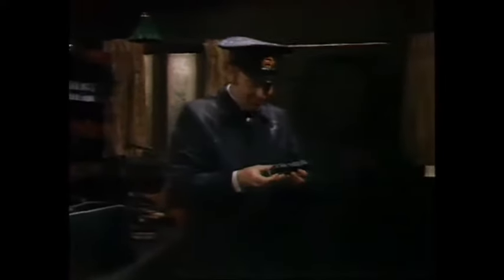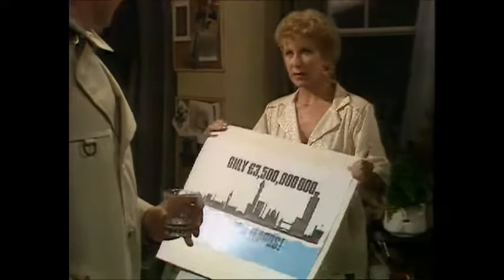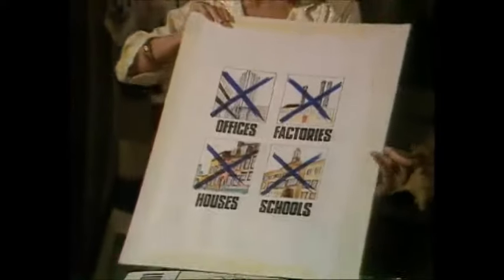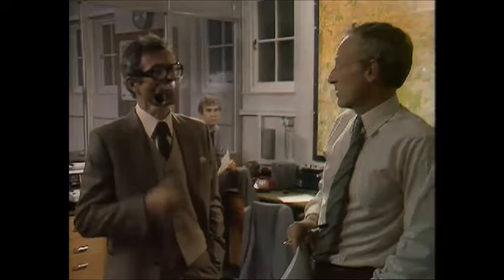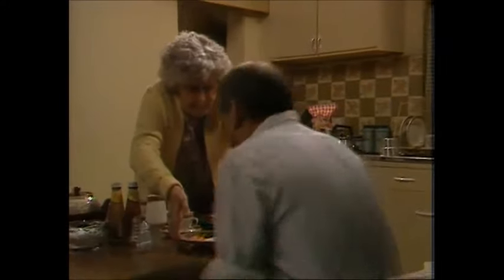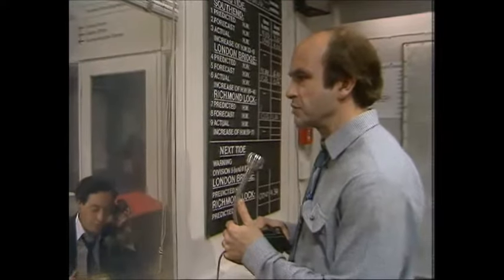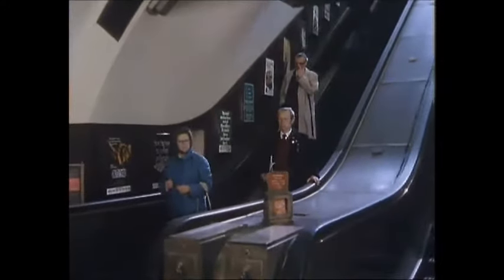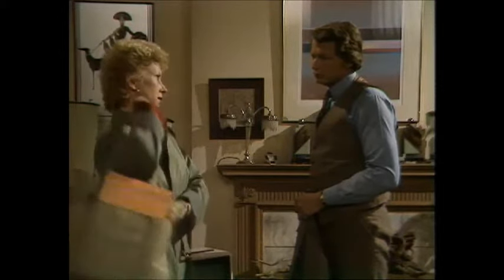PLAY FOR TODAY -- London is Drowning ( 12th Season )